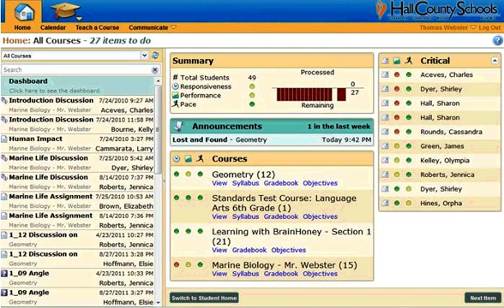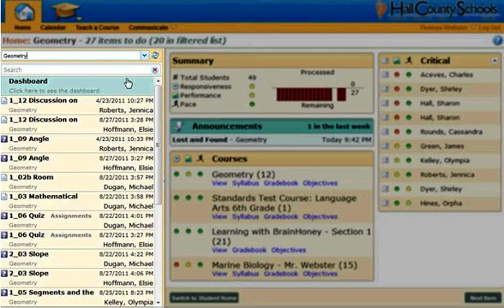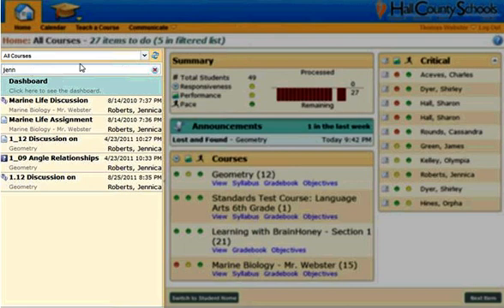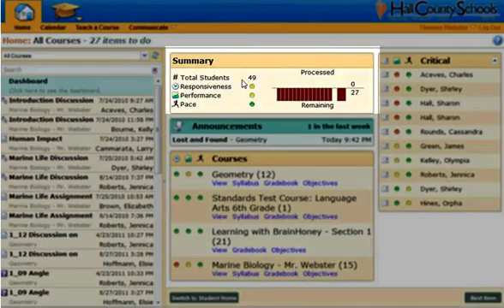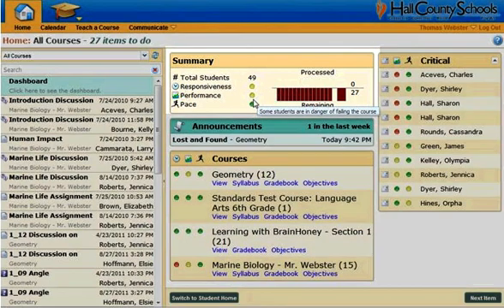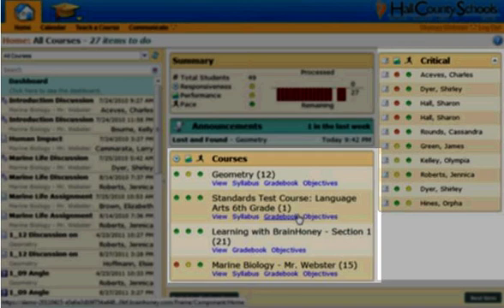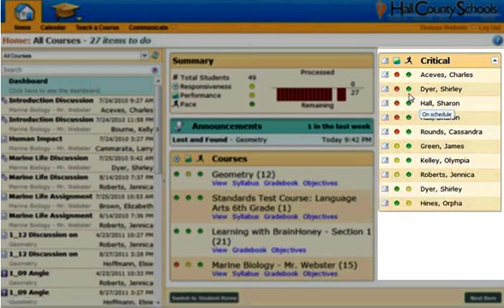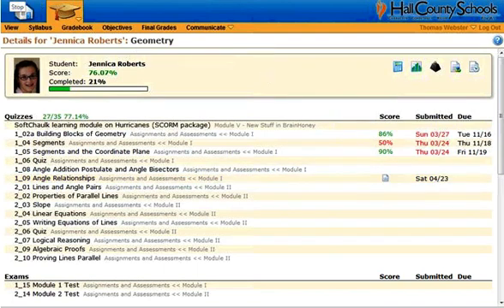BrainHoney Teacher Dashboard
BrainHoney tutorial helps teachers understand their BrainHoney account dashboard